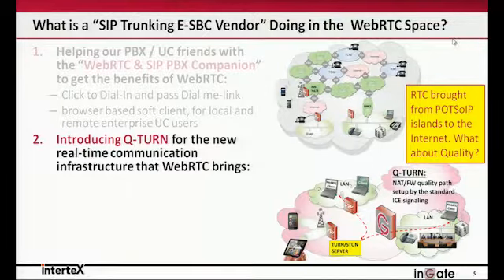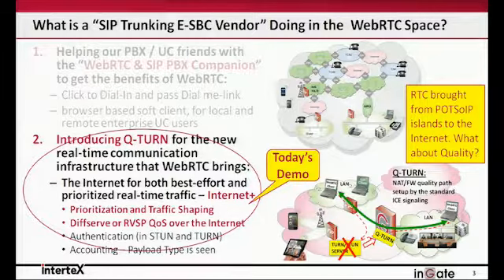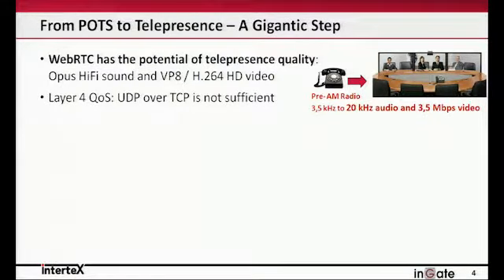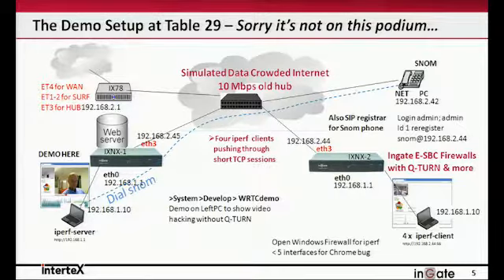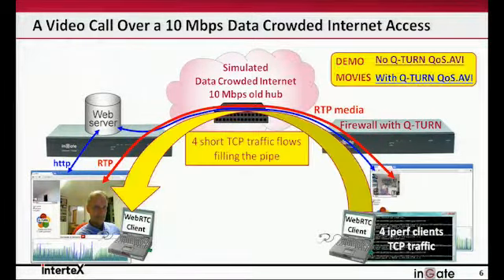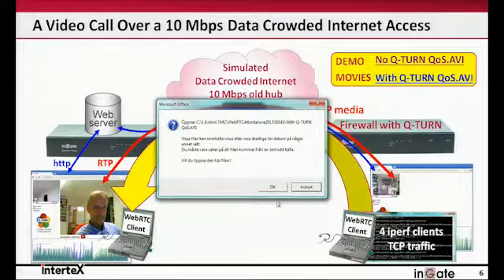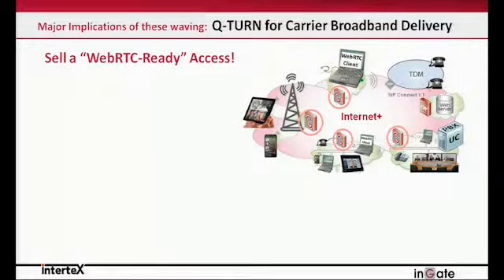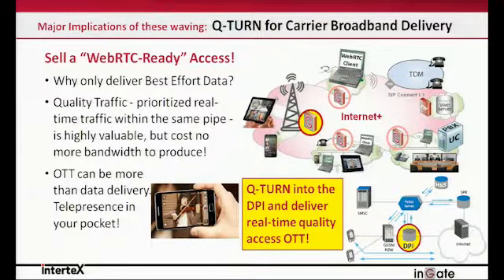WebRTC Demo: Ingate